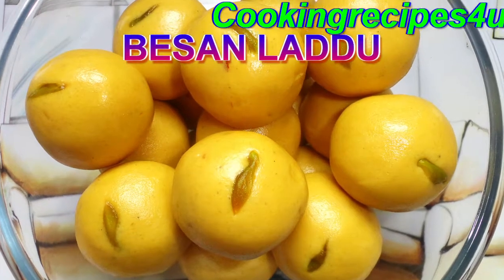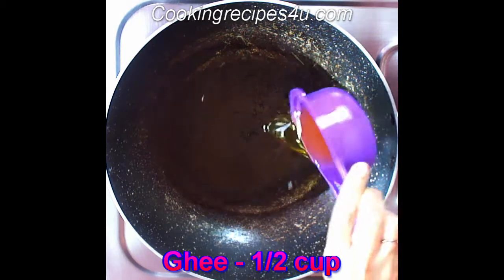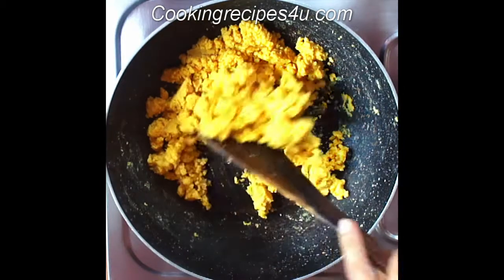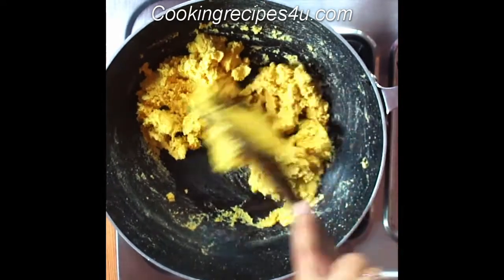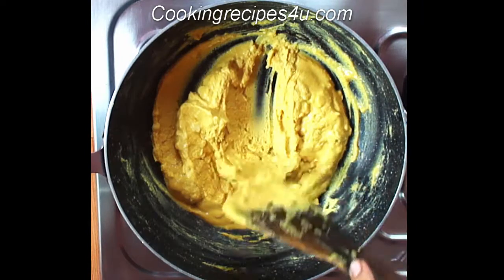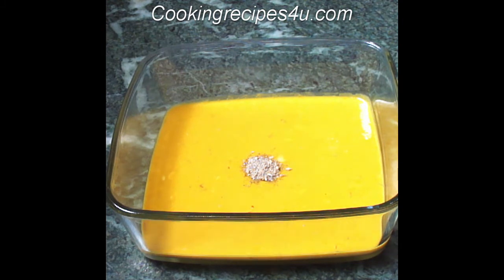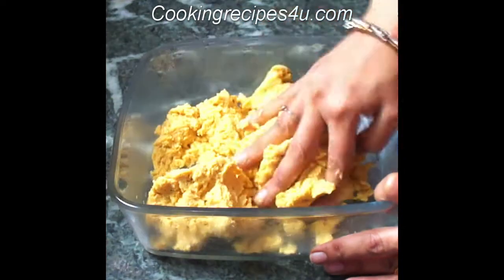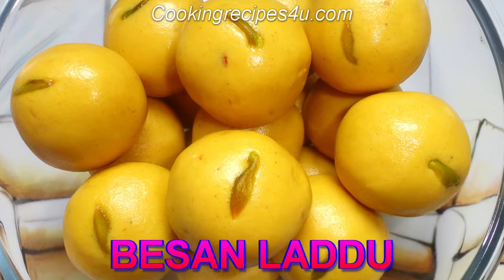Quick & Easy Diwali Special: Besan Ladoo Recipe 😋 Besan Ke Laddu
It is a delicious sweet ball made with gram flour, sugar, ghee & cardamoms.

Learn how to make delicious Besan Ladoo for Diwali with this step-by-step recipe! All you need is besan and a few other ingredients to make this special Indian sweet. Enjoy the festive season with these homemade treats.

You can try this delicious recipe at home and drop a comment for me.